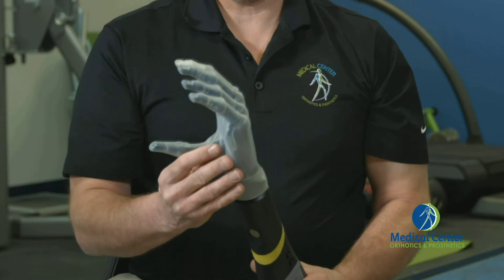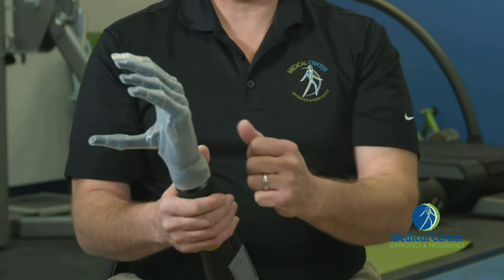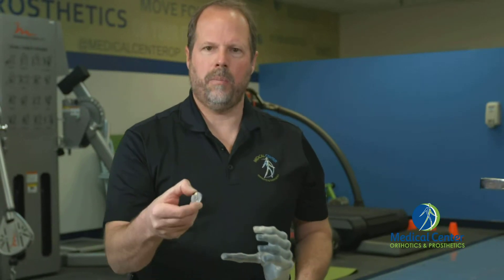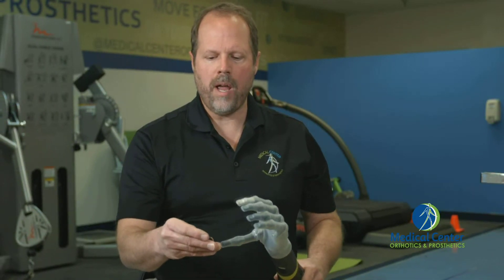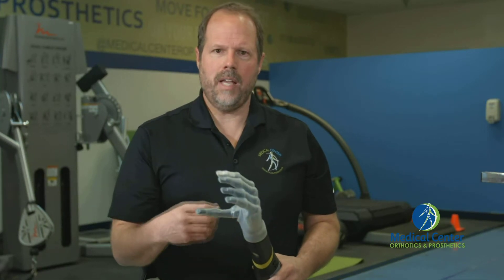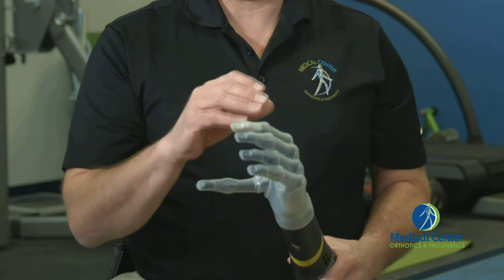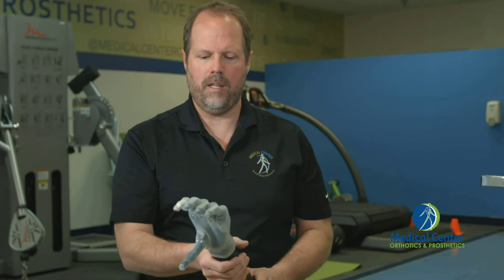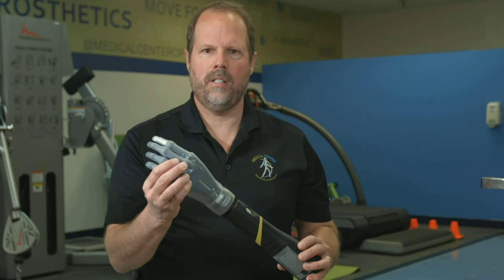MCOP I Limb Quantum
Jamie Vandersea of Boston Medical Center Orthotics and Prosthetics talks about the iLimb Quantum.

Medical Center Orthotics and Prosthetics